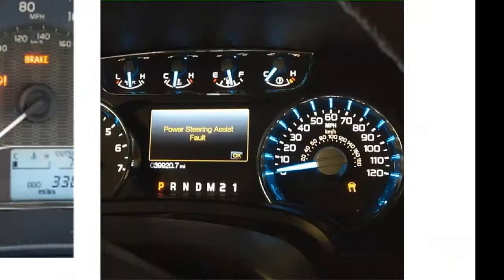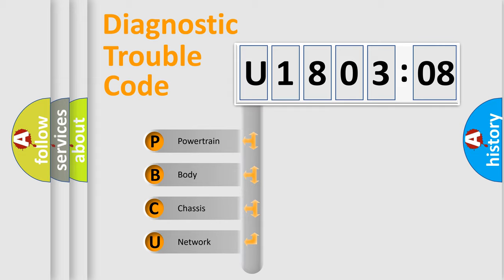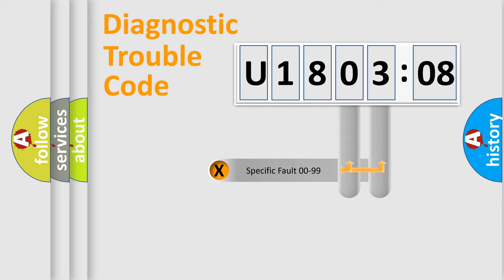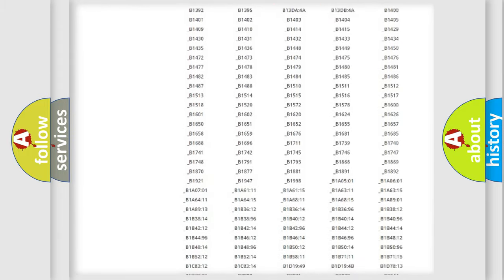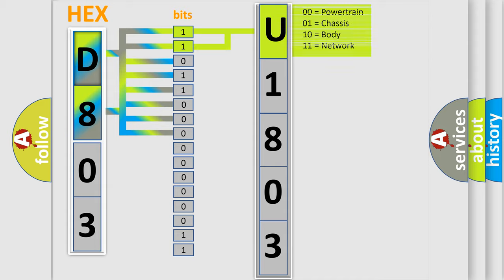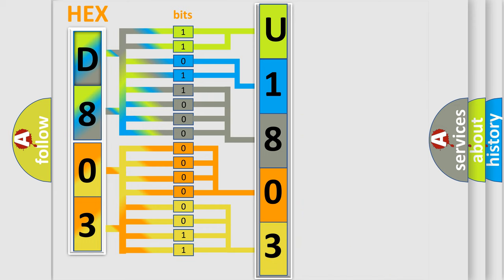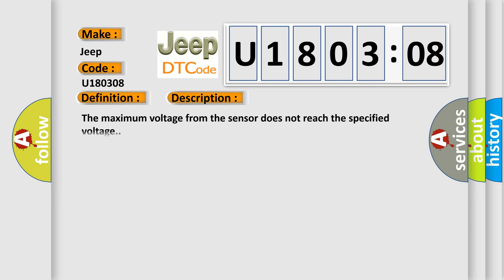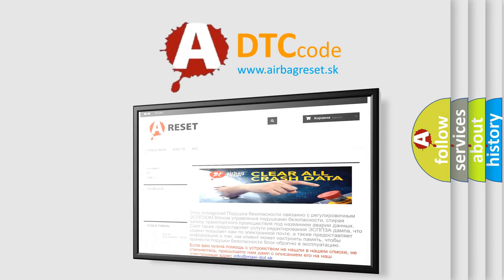DTC Jeep U1803-08 Short Explanation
Contents:
0:21 Basic DTC analysis according to OBD2 protocol standard.
1:48 Insight into programming
2:58 A diagnostically understandable description of the Diagnostic Trouble Code
3:05 Basic error definition

Make:
Jeep
Code:
U1803 08
Definition:
Heated Oxygen Sensor 2 Bank 2 Circuit Low Voltage
Description:
The maximum voltage from the sensor does not reach the specified voltage.
Cause:
 Harness or connectors- Sensor circuit is open or shorted Heated oxygen sensor 2Fuel pressure Fuel injector Intake air leakage
Failure Type: